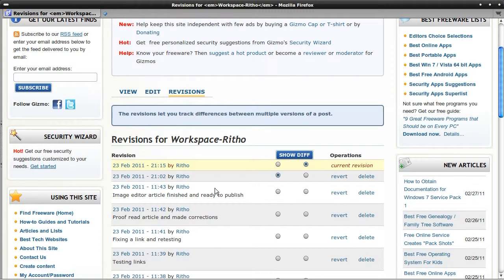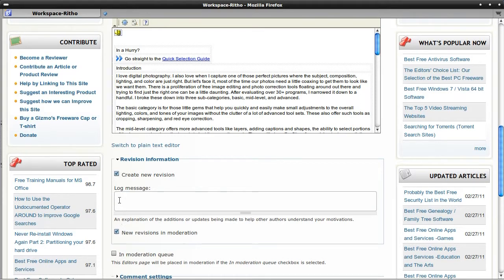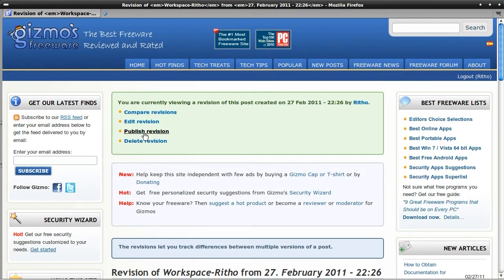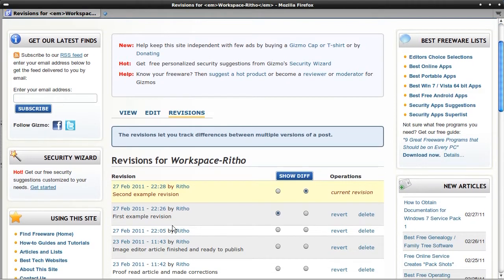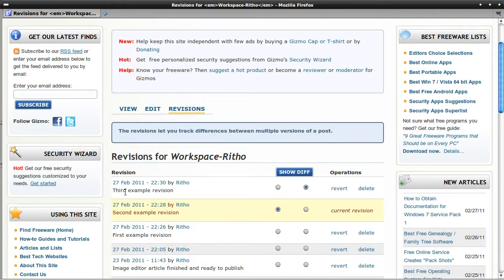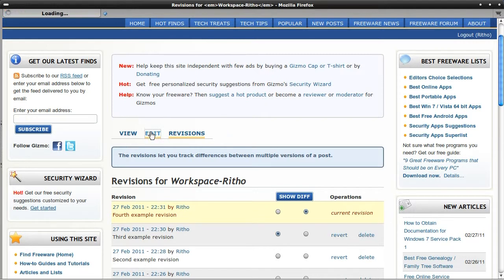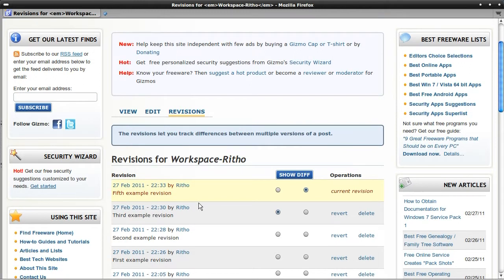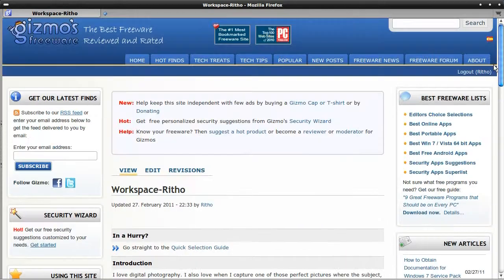Part 1 Revisions Module